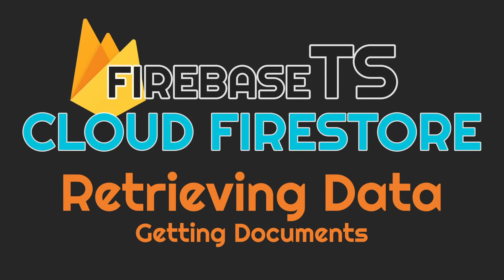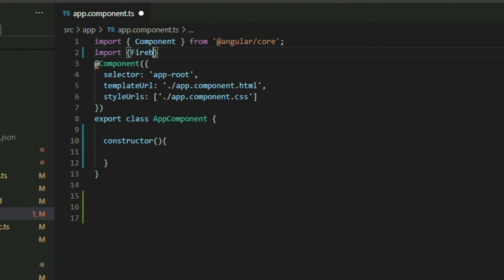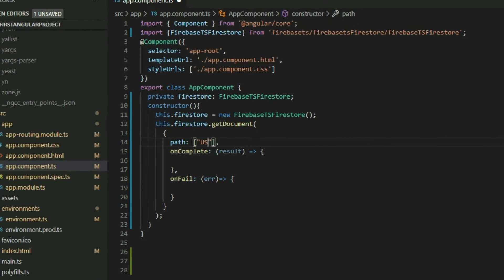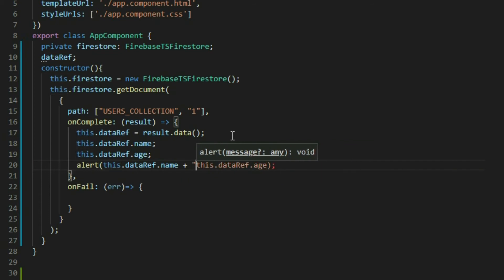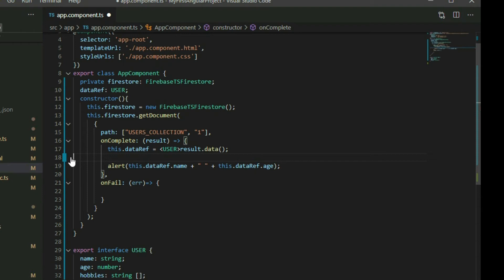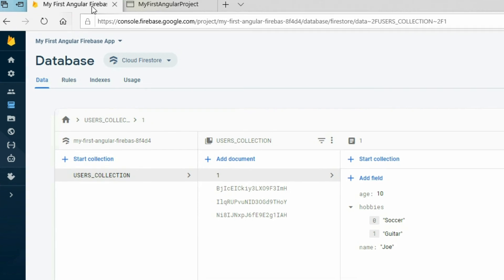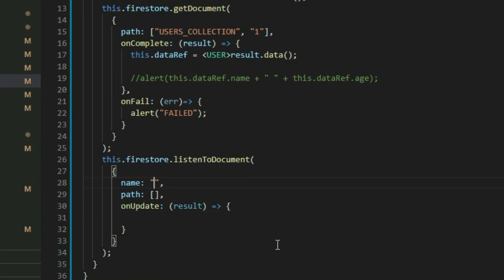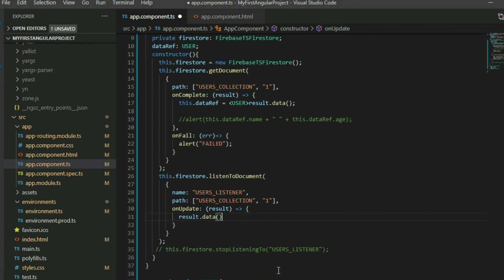Retrieving Documents in Cloud Firestore for your Angular Project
Learn how to retrieve a document from the Firestore database using FirebaseTS in Angular applications.